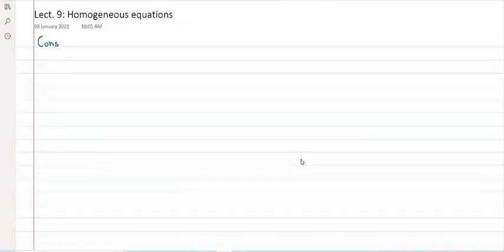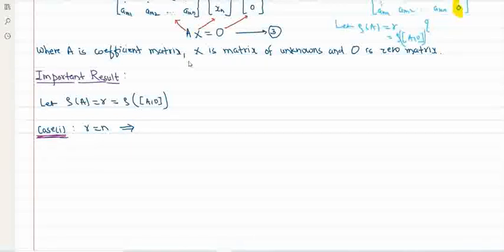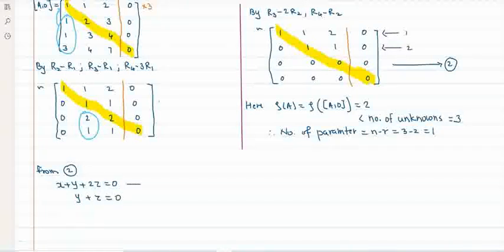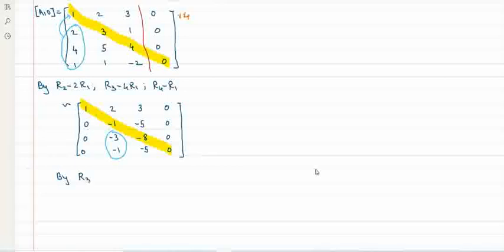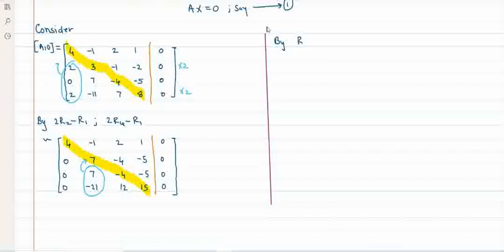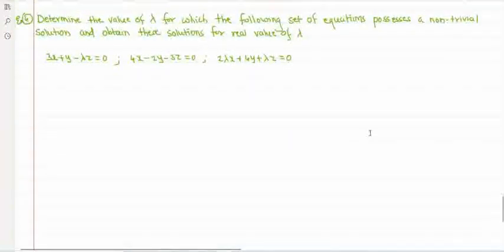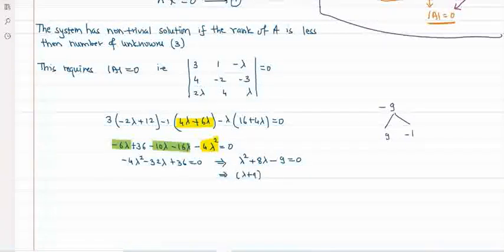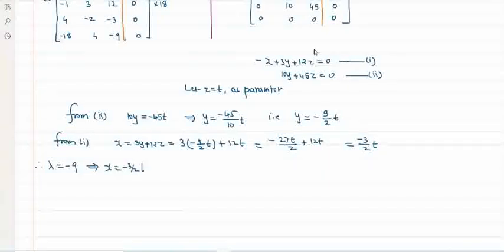V7 Homogeneous Linear System of equations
This video tutorials explains about solution of Homogeneous Linear System of equations